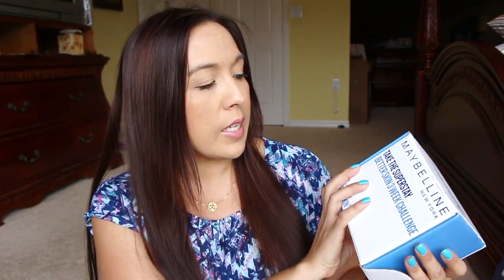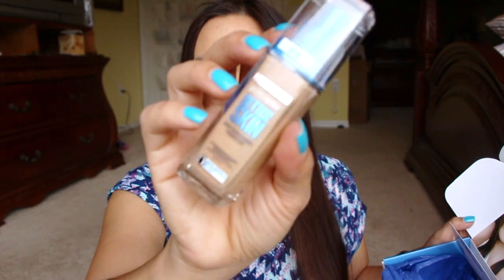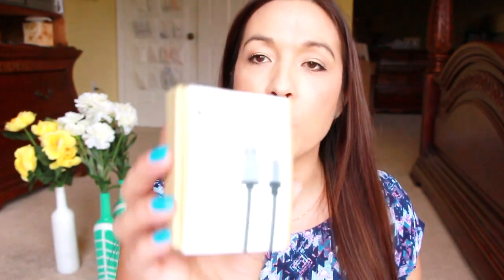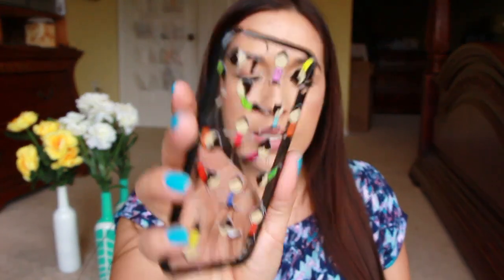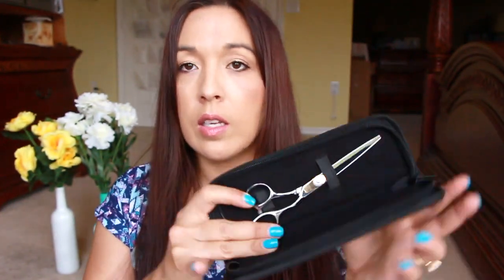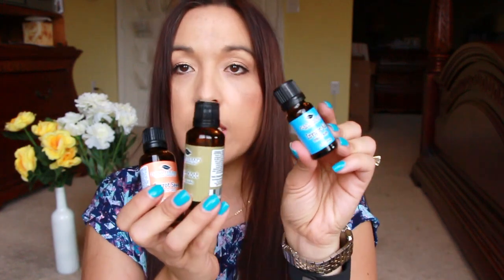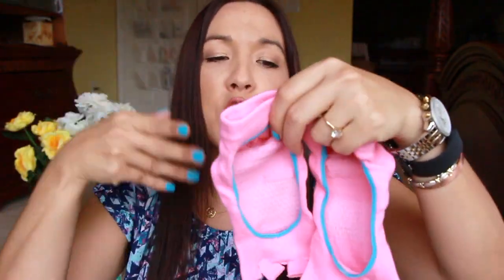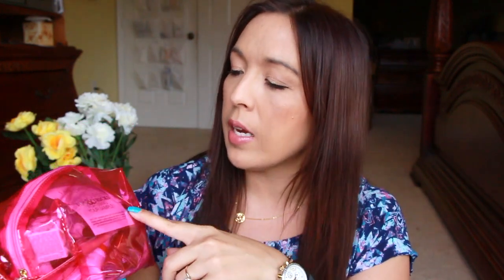Freebies and Mail 8-1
Here is this weeks mail! Awesome Stuff this week.
Thank you Laura for sending me out the amazing Vases! Go check her out and say hi!